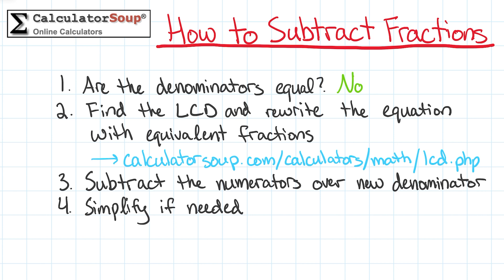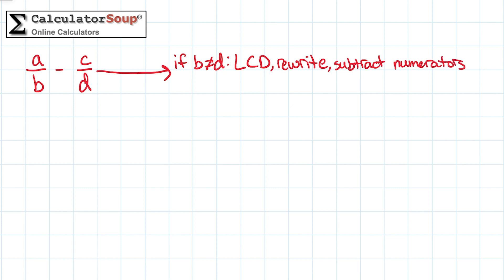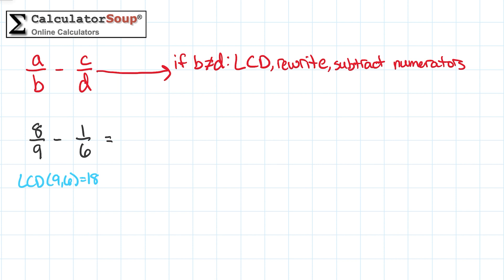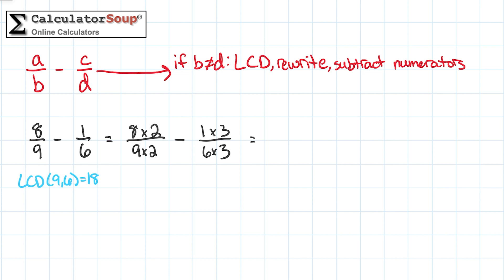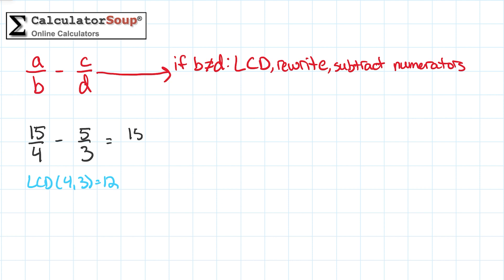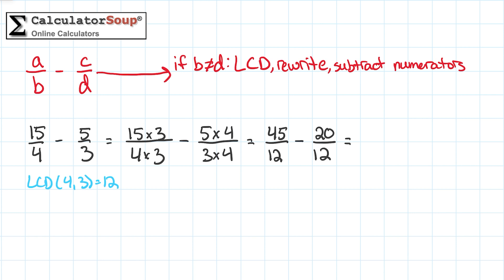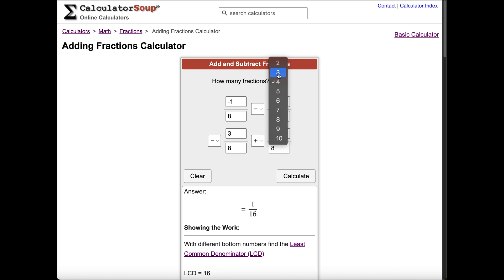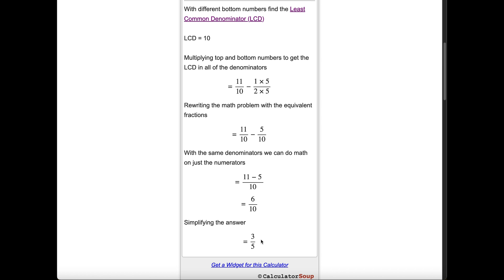How to Subtract Fractions with Different Denominators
Learn how to subtract fractions by hand and by using Calculator Soup's subtracting fractions calculator. In this tutorial, we subtract both proper and improper fractions with unlike denominators using the least common denominator (LCD) and equivalent fractions. We also simply fractions by reducing and converting them to mixed numbers.

Remember to change the sign to subtraction!

0:00 - Intro
0:21 - How to subtract fractions with unequal denominators
1:12 - Examples
3:53 - CalculatorSoup.com
4:52 - Like and subscribe for more tutorials!